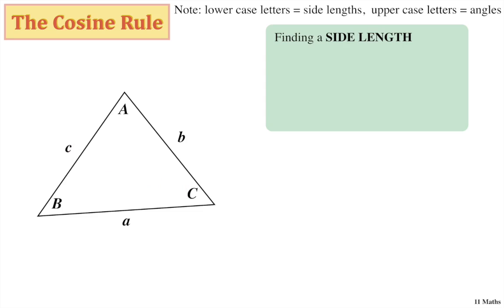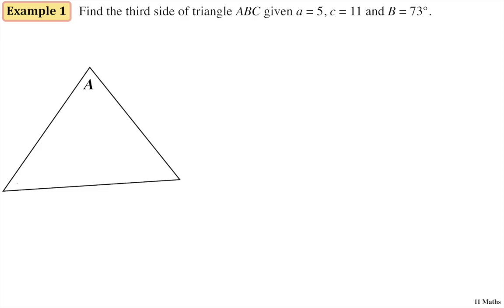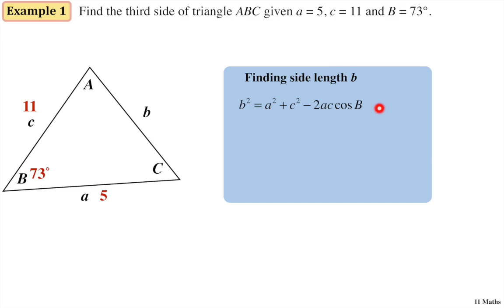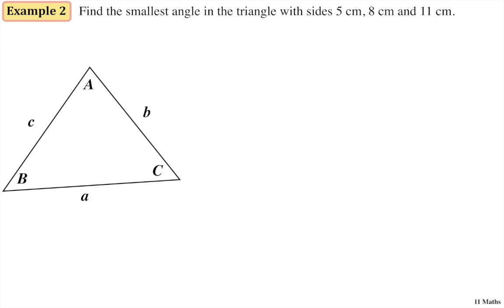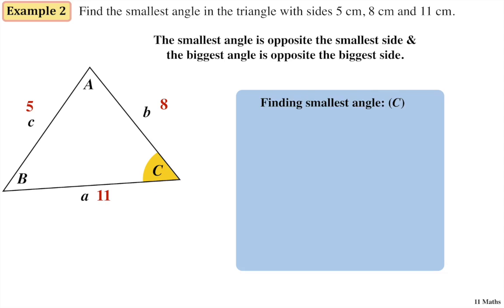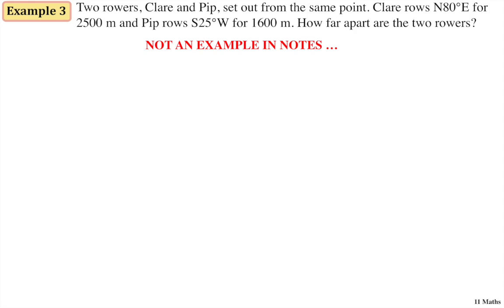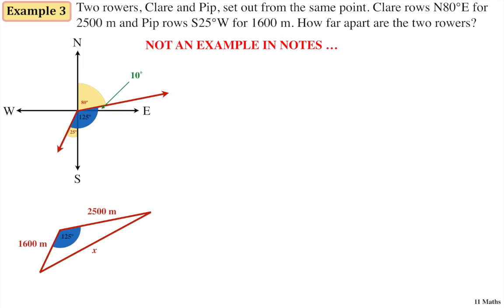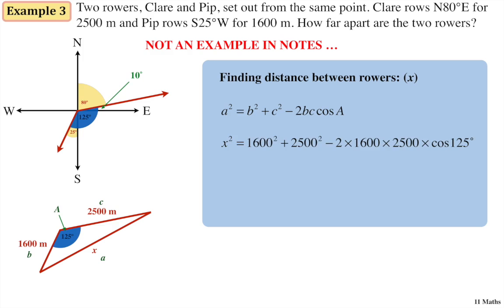11Ma 6 11 Cosine Rule